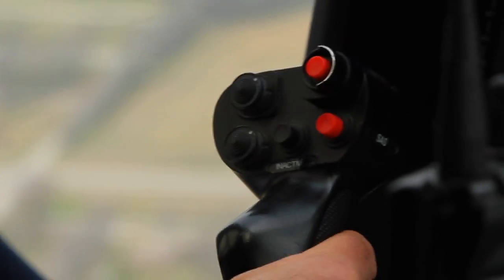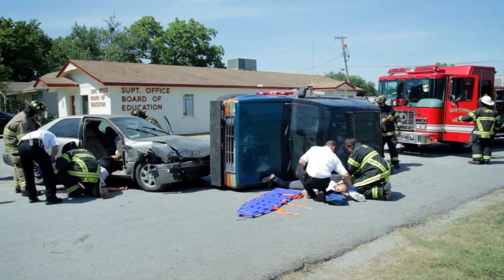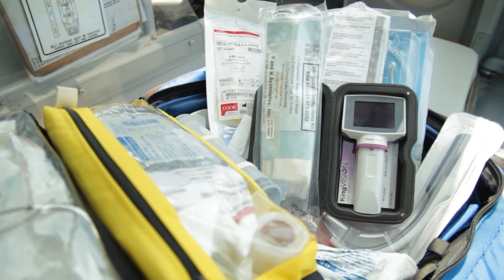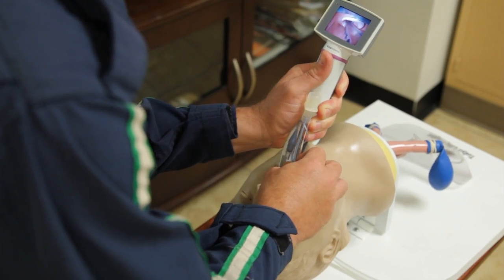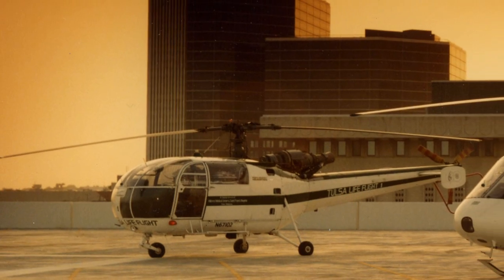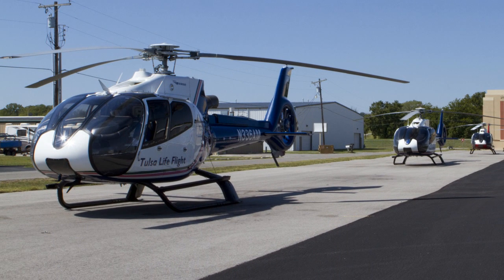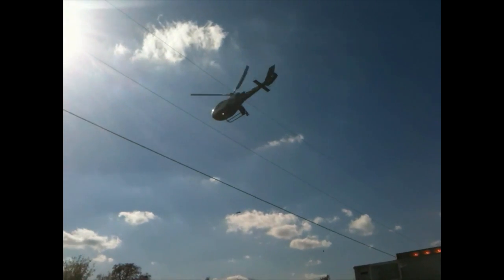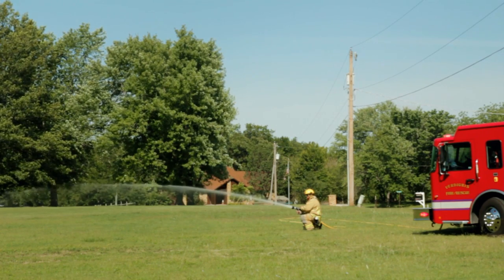Tulsa Life Flight LZ Training Video 2012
Produced for Tulsa Life Flight by Groom Photography